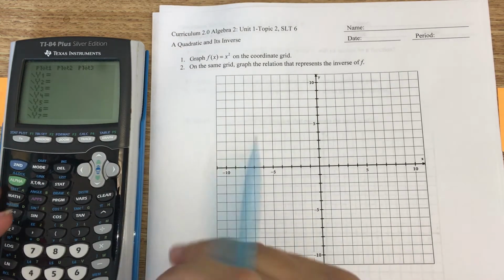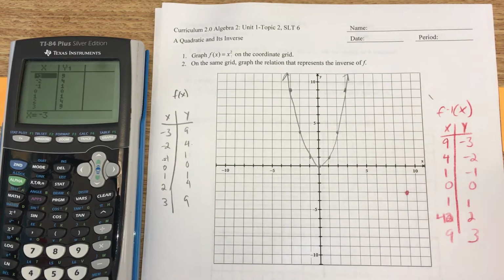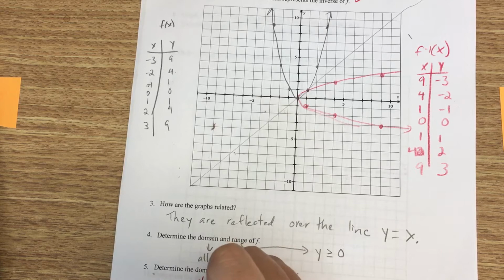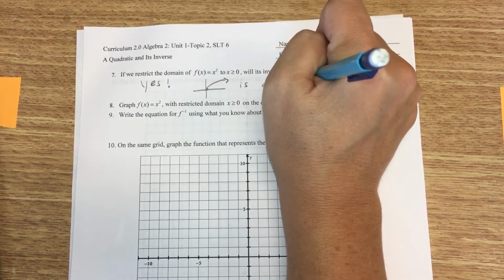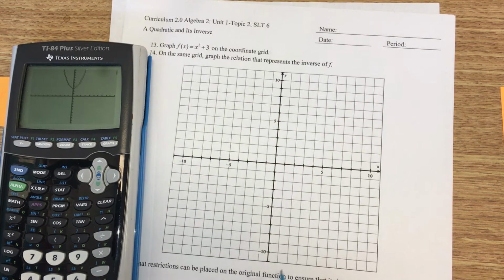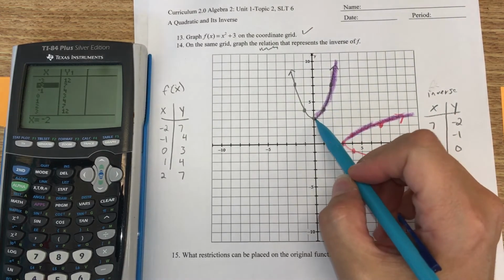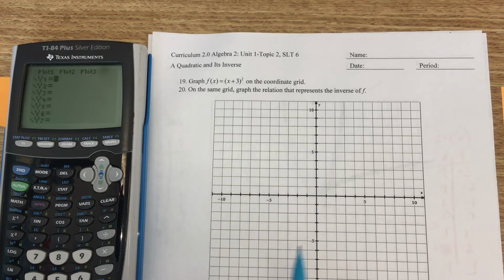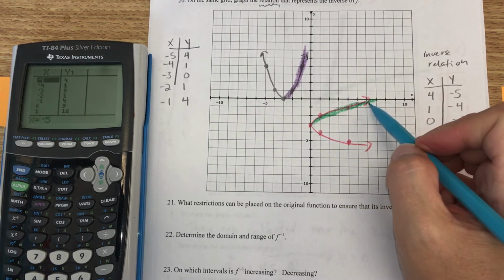U1T2: SLT 6 A quadratic and its inverse